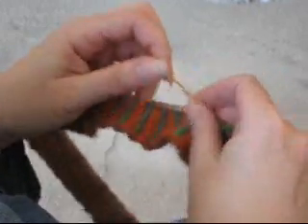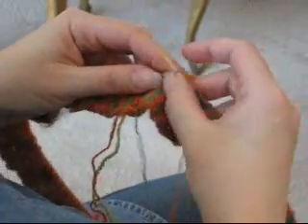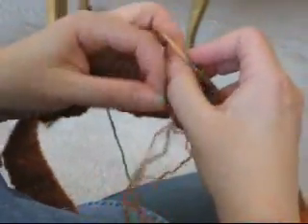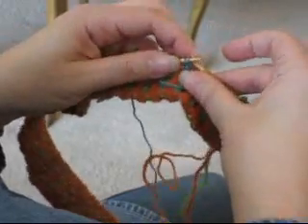Corrugated Ribbing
Demonstration of a technique for two-color corrugated ribbing.